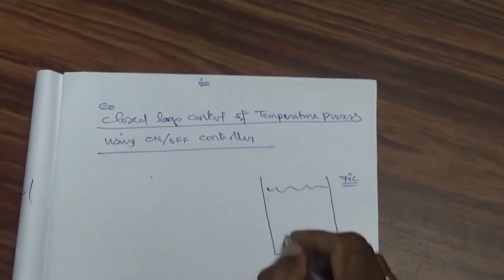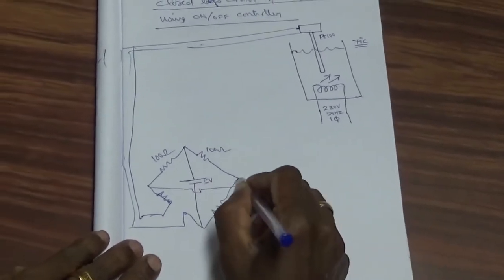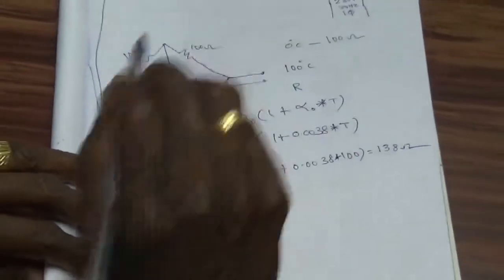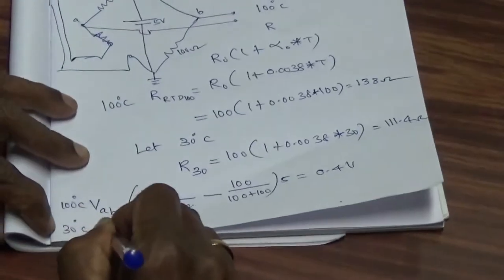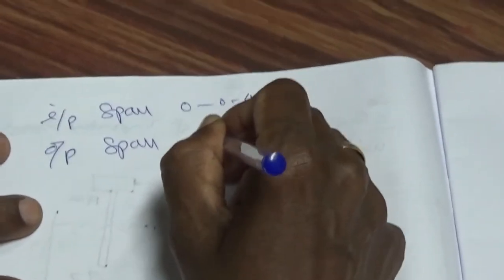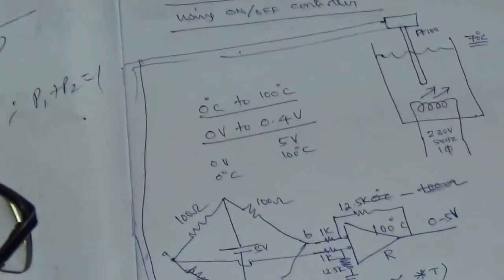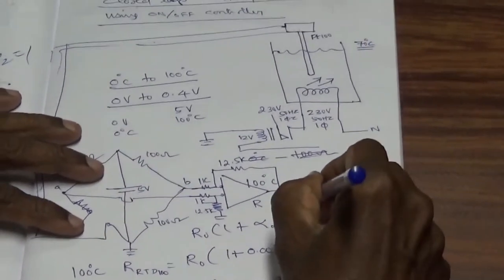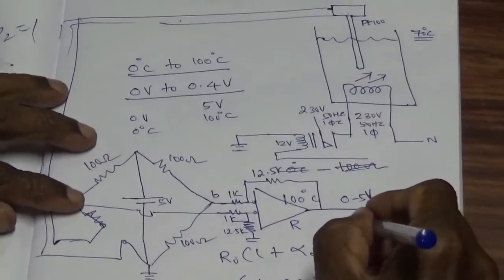4 Process Control Laboratory Experiment : On-Off control of a temperature process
Design and demonstration of on-off control using ideal relay Closed loop Control, Process Control.